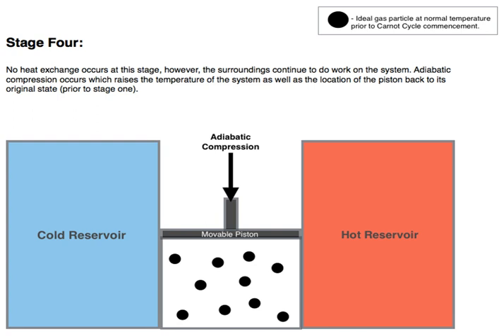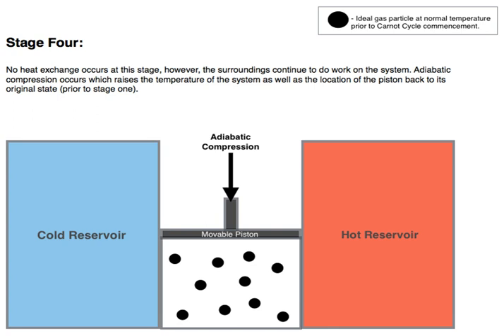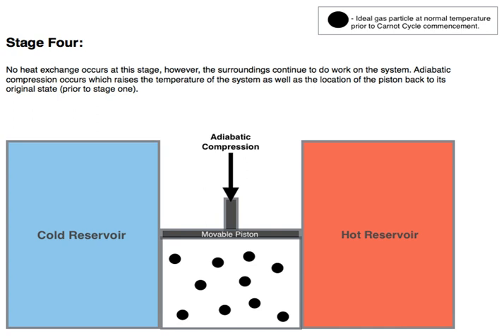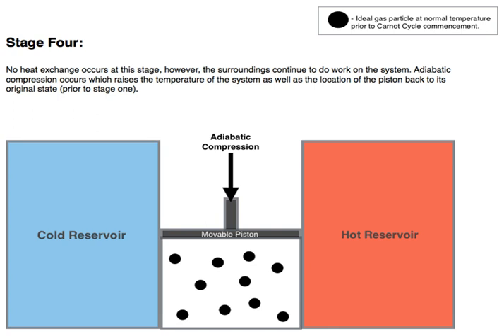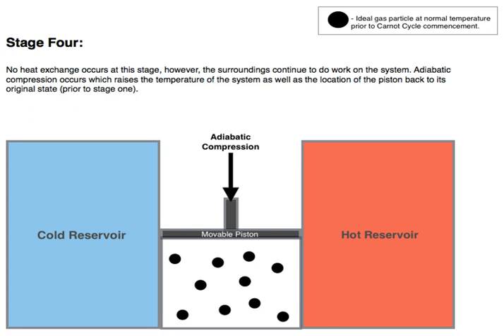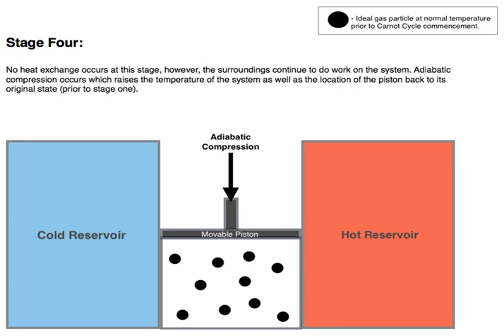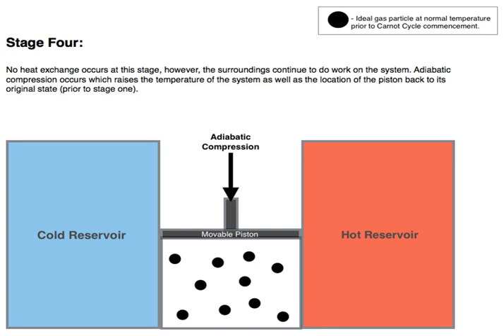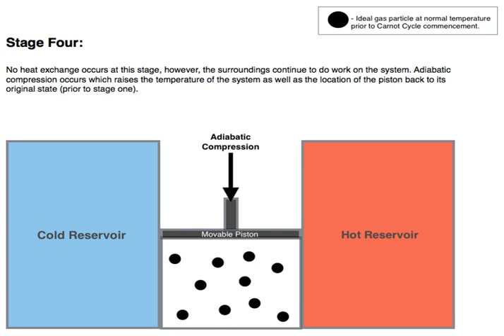Carnot cycle | Wikipedia audio article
00:02:14 1 Stages
00:03:47 1.1 The pressure–volume graph
00:04:27 2 Properties and significance
00:04:37 2.1 The temperature–entropy diagram
00:06:46 2.2 The Carnot cycle
00:10:25 2.3 Reversed Carnot cycle
00:11:15 2.4 Carnot's theorem
00:14:09 2.5 Efficiency of real heat engines
00:16:56 3 See also

- Socrates

SUMMARY
The Carnot cycle is a theoretical ideal thermodynamic cycle proposed by French physicist Sadi Carnot in 1824 and expanded upon by others in the 1830s and 1840s. It provides an upper limit on the efficiency that any classical thermodynamic engine can achieve during the conversion of heat into work, or conversely, the efficiency of a refrigeration system in creating a temperature difference by the application of work to the system. It is not an actual thermodynamic cycle but is a theoretical construct.
Every single thermodynamic system exists in a particular state. When a system is taken through a series of different states and finally returned to its initial state, a thermodynamic cycle is said to have occurred. In the process of going through this cycle, the system may perform work on its surroundings, for example by moving a piston, thereby acting as a heat engine. A system undergoing a Carnot cycle is called a Carnot heat engine, although such a "perfect" engine is only a theoretical construct and cannot be built in practice. However, a microscopic Carnot heat engine has been designed and run.Essentially, there are two "heat reservoirs" forming part of the heat engine at temperatures Th and Tc (hot and cold respectively).  They have such large thermal capacity  that their temperatures are practically unaffected by a single cycle. Since the cycle is theoretically reversible, there is no generation of entropy during the cycle; entropy is conserved. During the cycle, an arbitrary amount of entropy ΔS is extracted from the hot reservoir, and deposited in the cold reservoir. Since there is no volume change in either reservoir, they do no work, and during the cycle, an amount of energy ThΔS is extracted from the hot reservoir and a smaller amount of energy TcΔS is deposited in the cold reservoir. The difference in the two energies (Th-Tc)ΔS is equal to the work done by the engine.